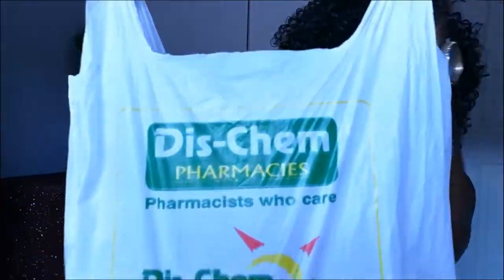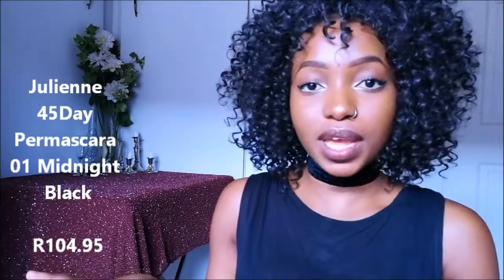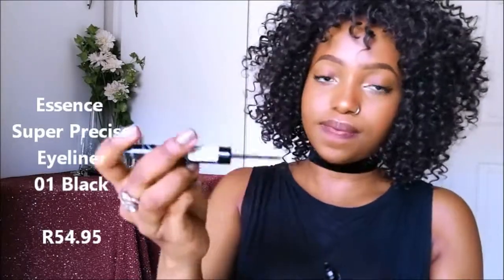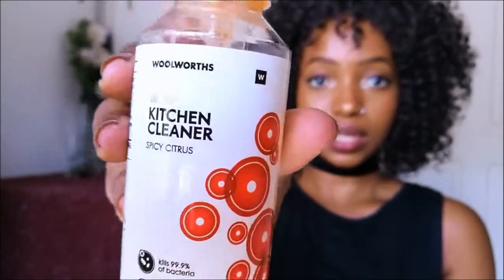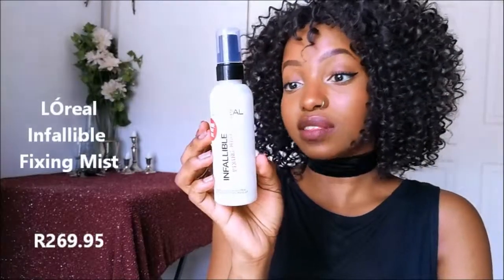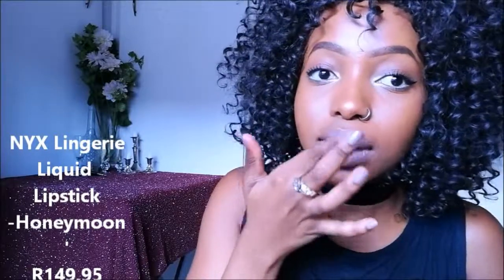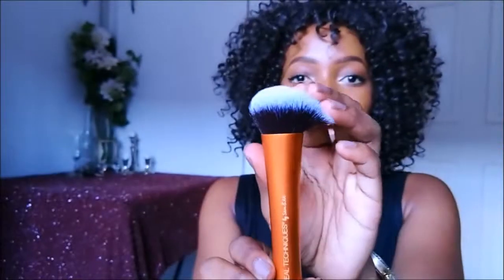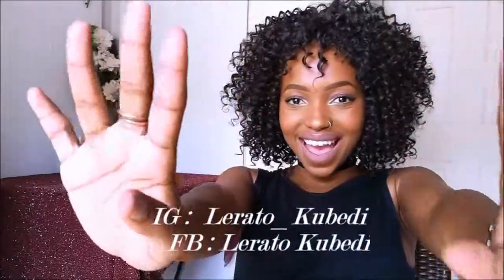My Random Beauty Haul :) / Lerato Kubedi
~~~PLAY ME IN HD~~~

Hi Yall!!

Welcome to my Beauty Haul!! Its been quiet so I decided why not upload a chatty video to show you products that I bought at Dischem and Clicks at Menlyn Shopping Mall.

Hope you enjoy this video and try out these amazing products.

Beats by Quincey (My Brother)

HUGS N KISSES